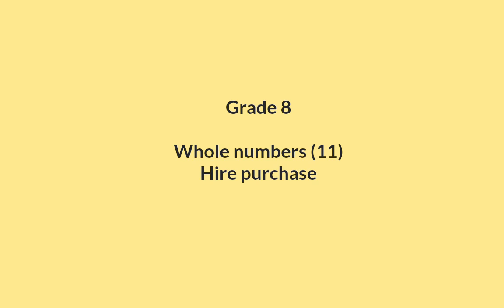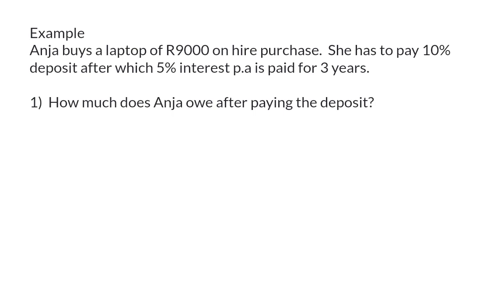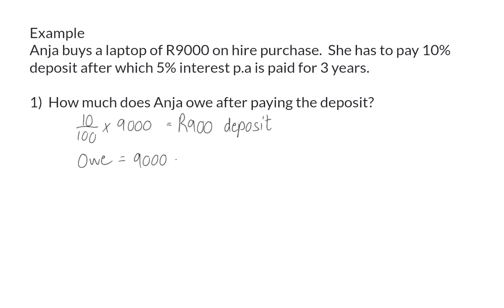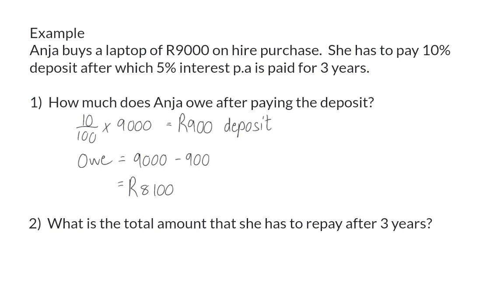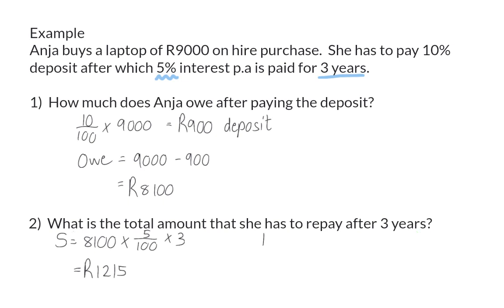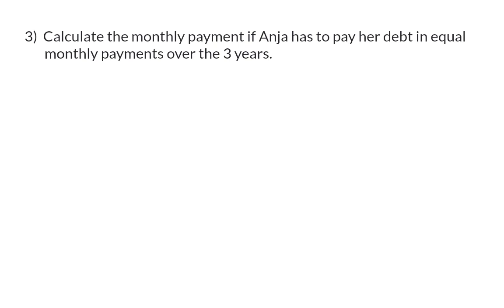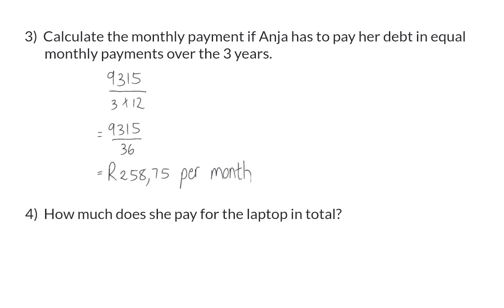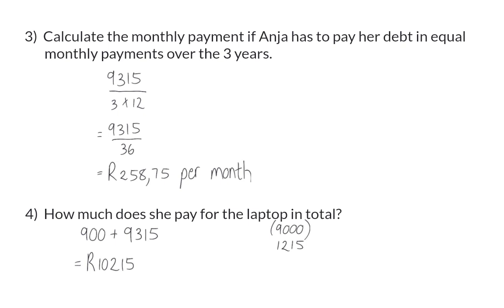11 Hire purchase